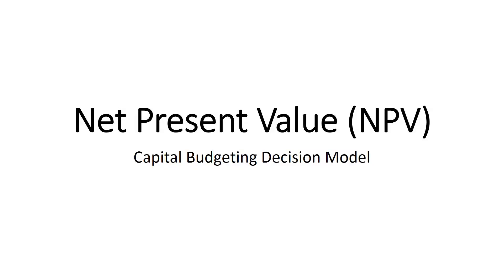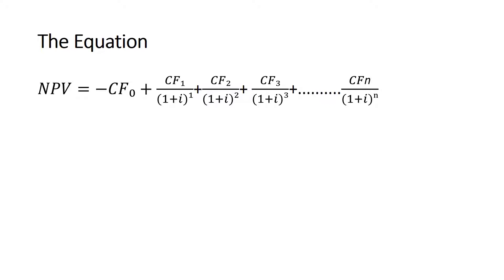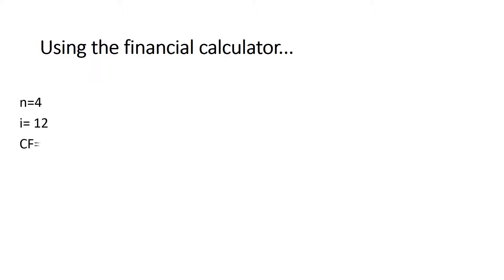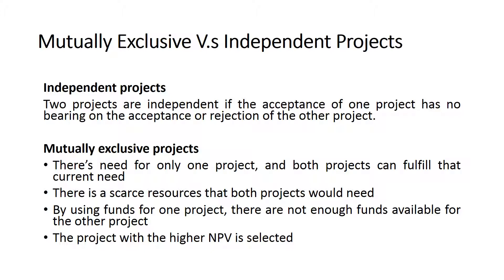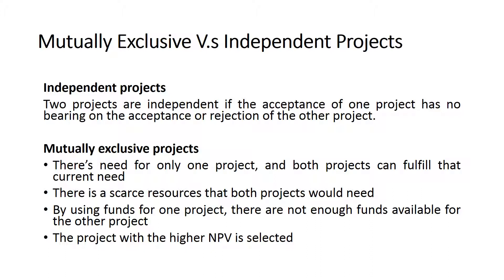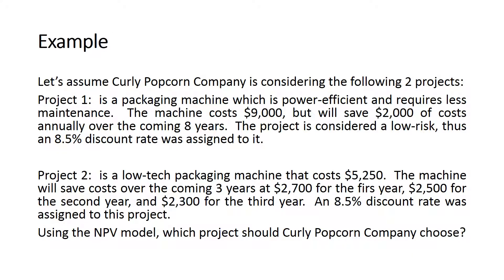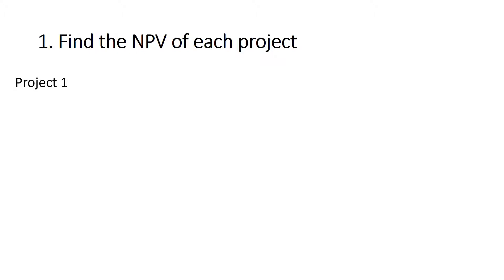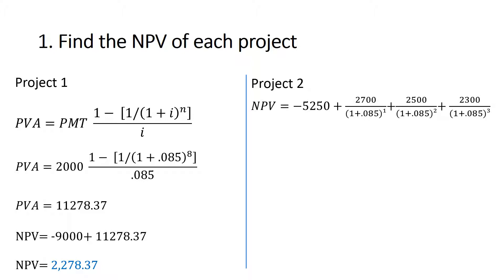Exercises on the Net Present Value (NPV) as a Capital Budgeting Decision Model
Exercises with step-by-step solutions on using the Net Present Value (NPV) model to make capital budgeting decisions

Note:Both the financial and scientific calculators are used
Activities are taken from the international edition of Financial Management by Raymond M. Brooks